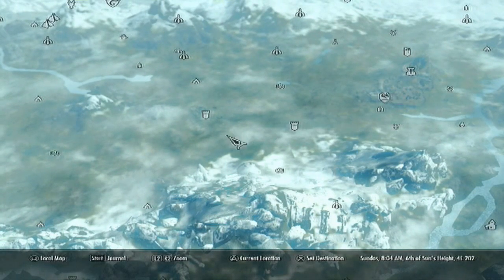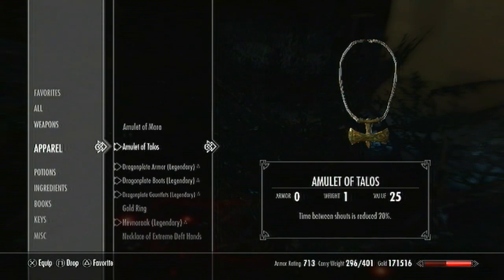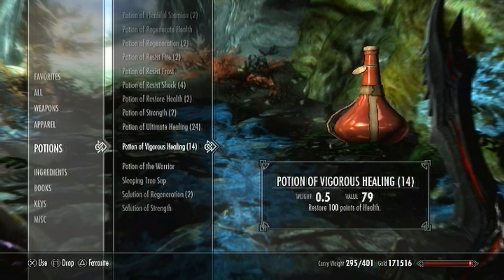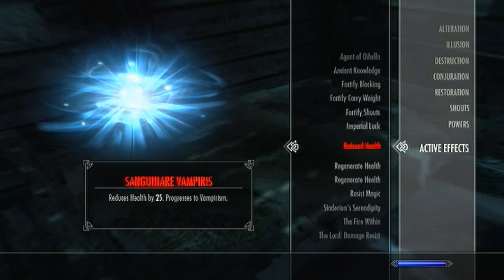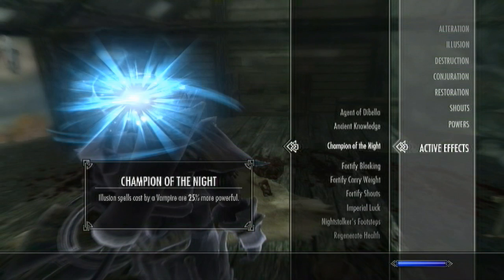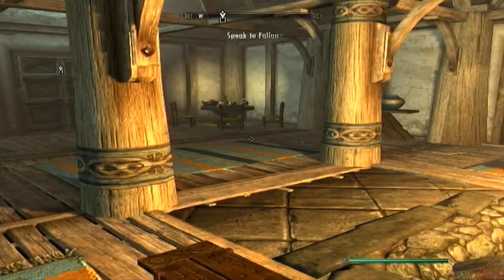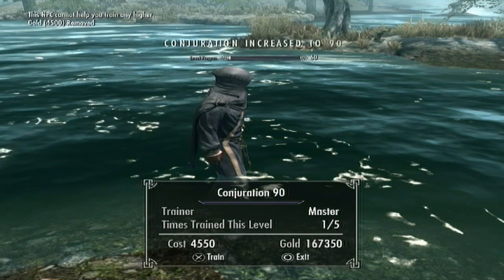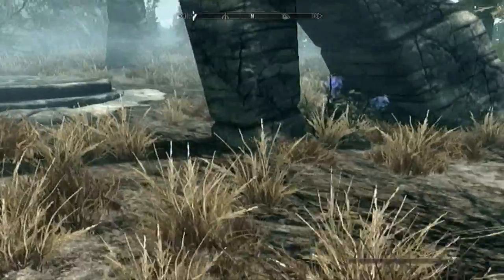SKYRIM: How to become a vampire and how to remove the vampire curse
Hey, call me Matty the vampire slayer after this video =P even though i don't actually kill any vampires rather get turned instead. OK maybe I wasn't the best of slayers but it was fun. This is a guide on how to become a vampire and then how to get rid of the curse, it's a pretty easy thing to do so i hope you enjoy watching. It was a lot of fun to make.